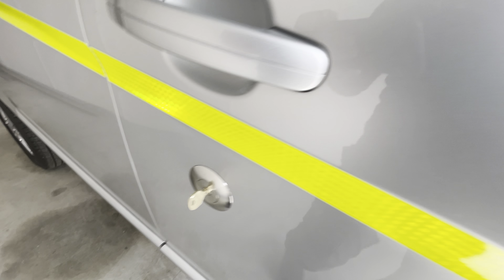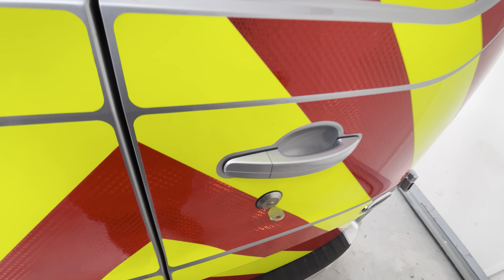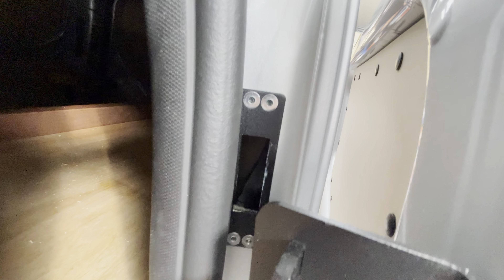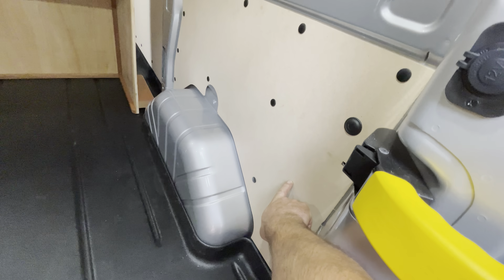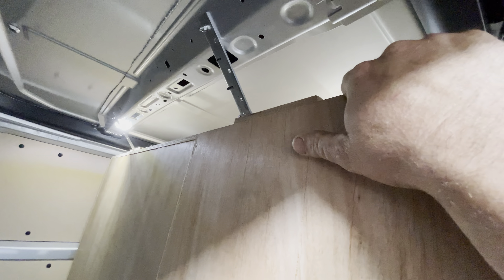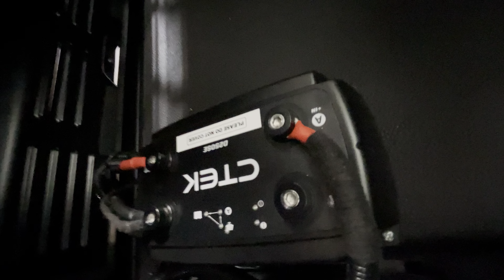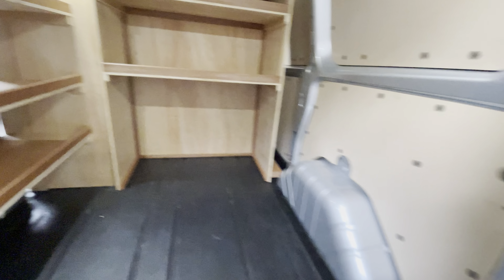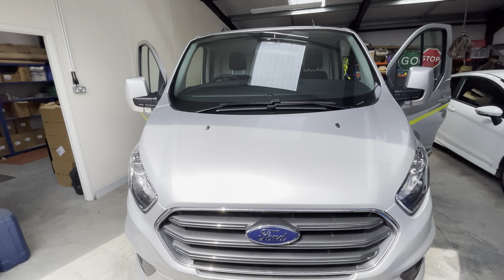Transit custom deadlocks lights split charge